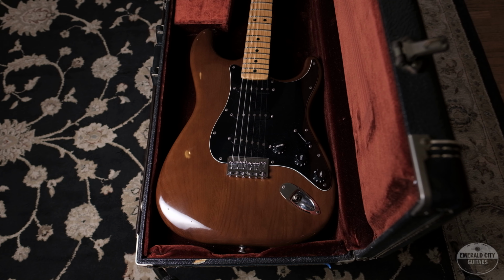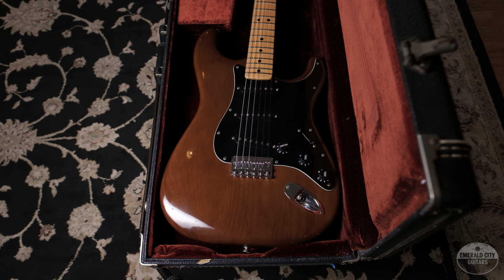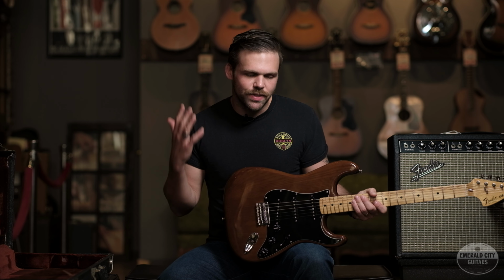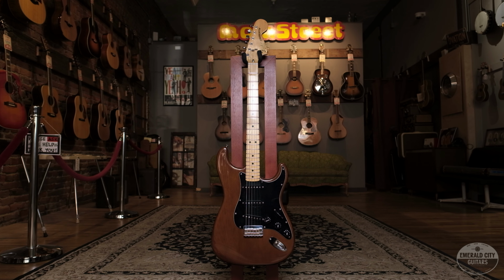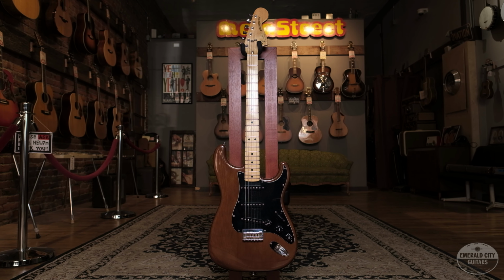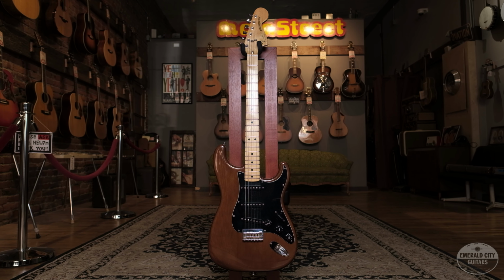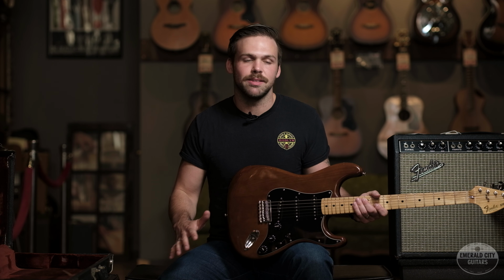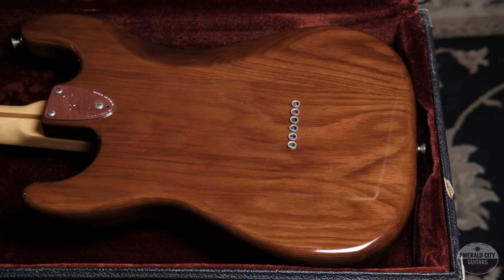"Pick of the Day" - 1979 Fender Hardtail Stratocaster and 1965 Fender Deluxe Reverb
It's a solid Fender day with a very practical combination of a '79 Strat and '65 Deluxe Reverb! For a while, the guitar belonged to our dear friend and talented musician Noah Gundersen - definitely look him up if you're not familiar - and is an absolutely pristine example of a late 70's Stratocaster! Everything is original short of a new nut and great refret. The 1965 Deluxe Reverb is also no slouch at 22w through a non-original Jensen C12N, this one is ready to gig with a replaced grill (though a new-old-stock [NOS] grill is included).  This amp sounds fantastic with a great clean tone at lower volumes and incredible natural warm tube breakup when turned up - not to mention the ever-lush reverb and tremolo in the chassis!